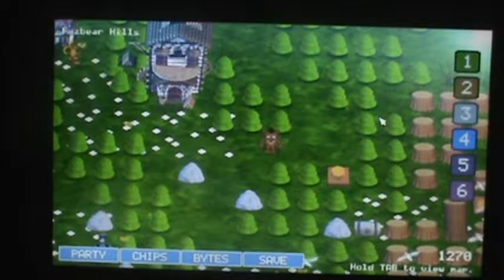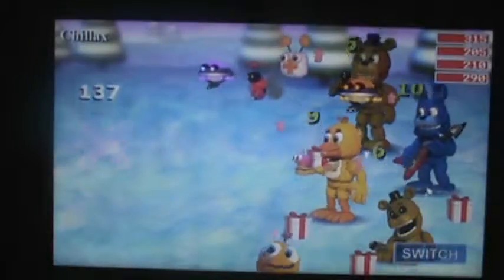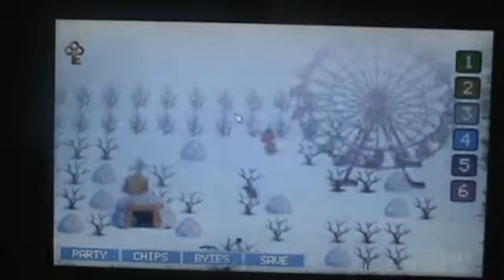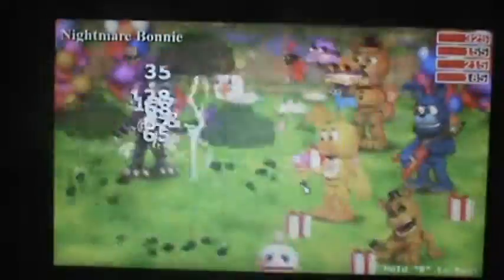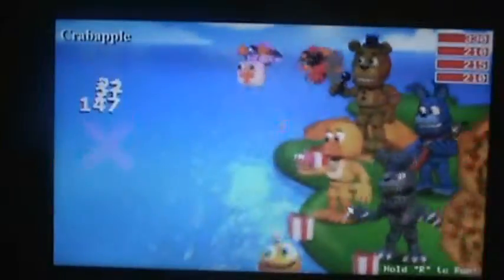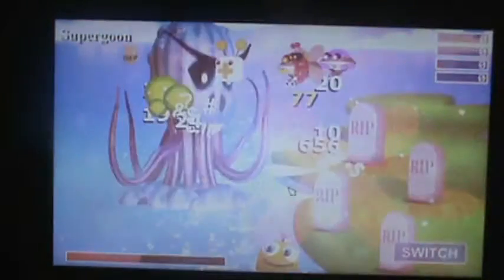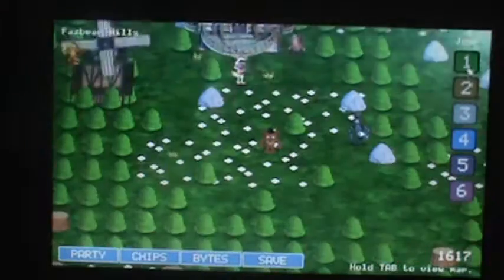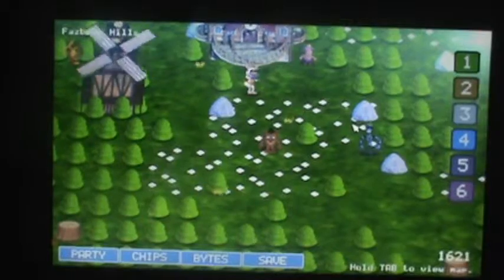died by the sea monster ( FNAF WORLD) part 7